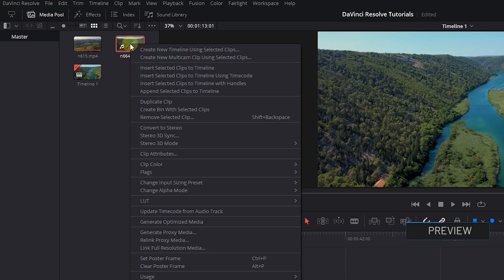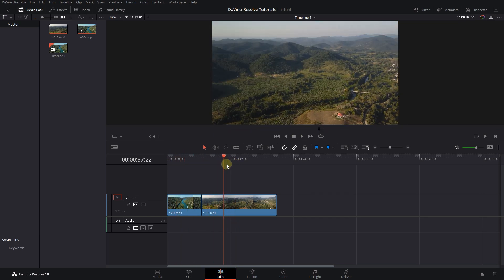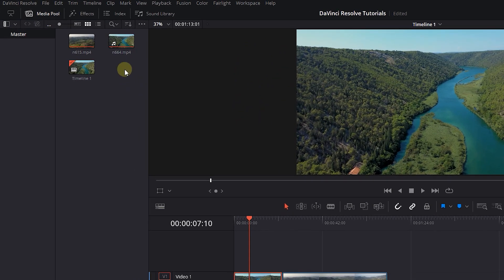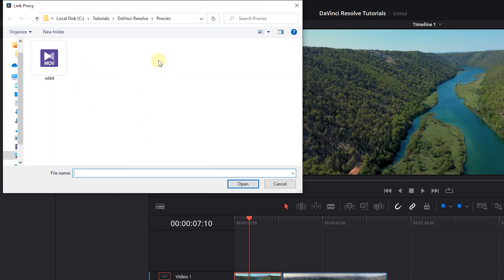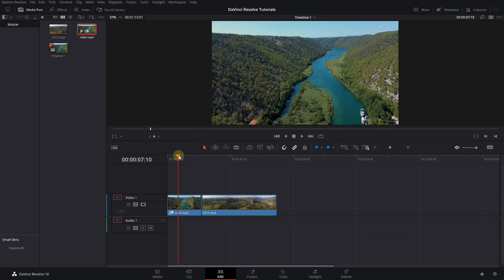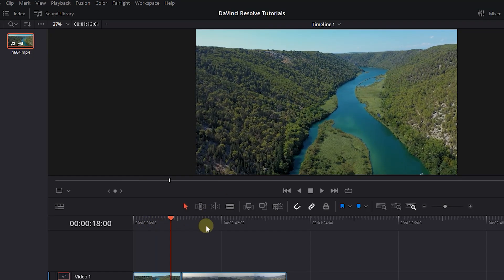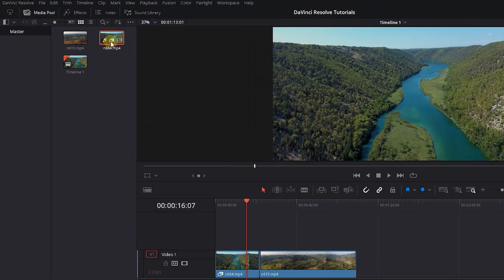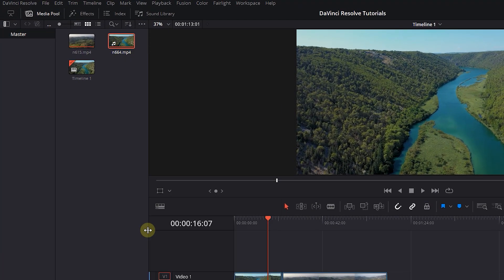How to RELINK PROXIES for Media in Davinci Resolve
Effortlessly relink proxies for media in DaVinci Resolve: Simply right-click on the clips in the media pool, select "Relink Proxy Media," and specify the location of the proxies to ensure smoother playback and editing, while also learning how to unlink and disable proxies as needed.

How to RELINK PROXIES for Media in Davinci Resolve Chapters:
00:00 Intro
00:14 relink proxies in davinci resolve
00:26 enable proxies in davinci resolve
00:39 unlink proxies in davinci resolve